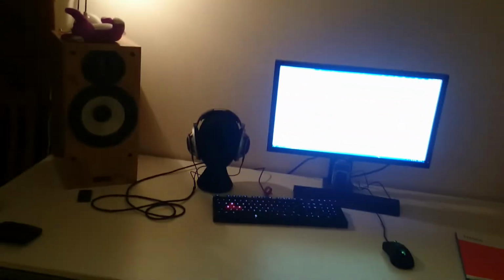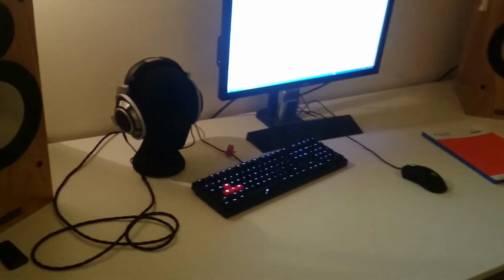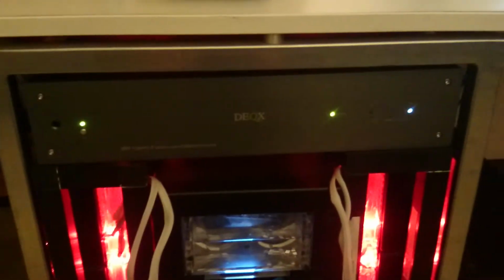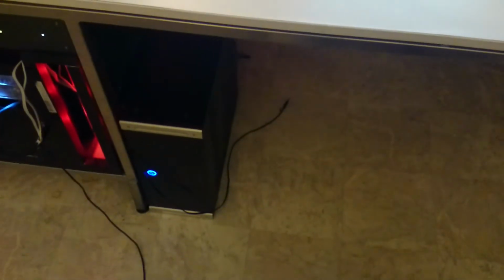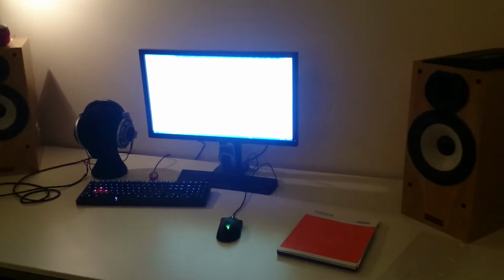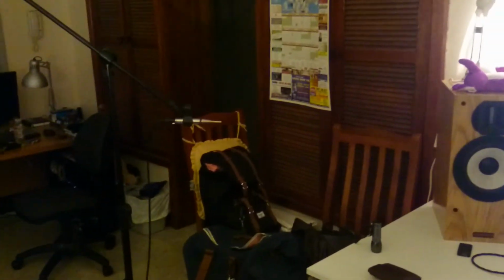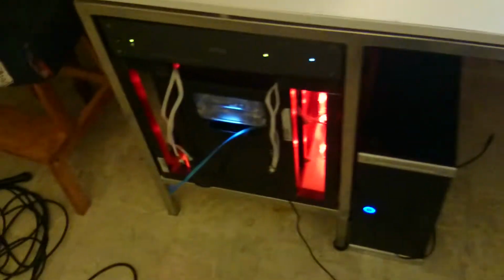Edvard's Gaming PC Setup 2015